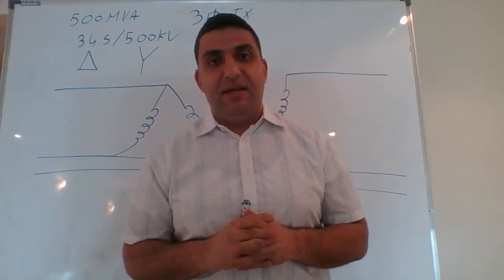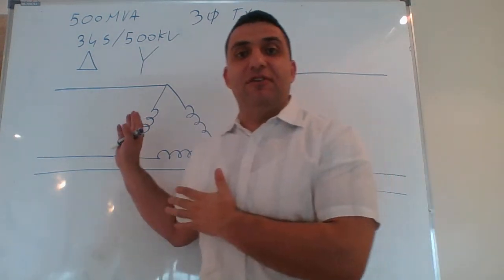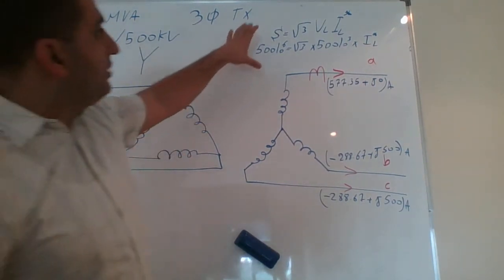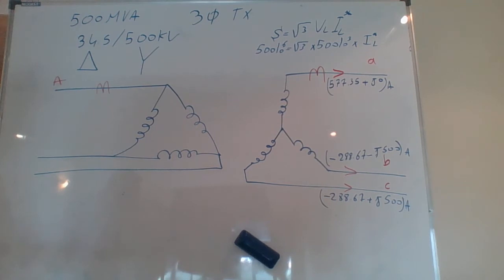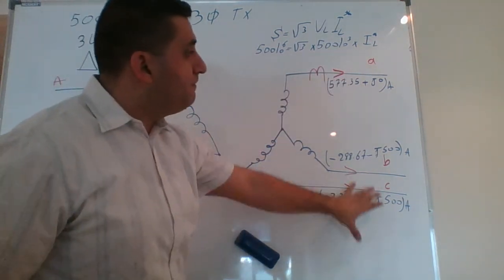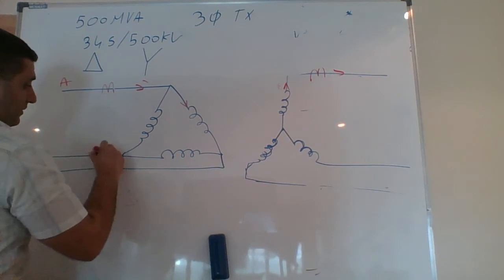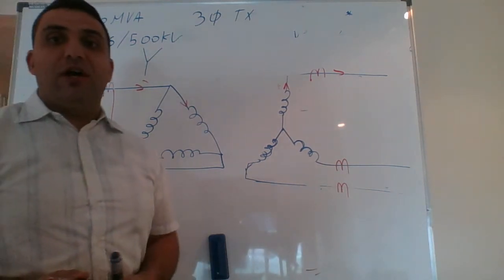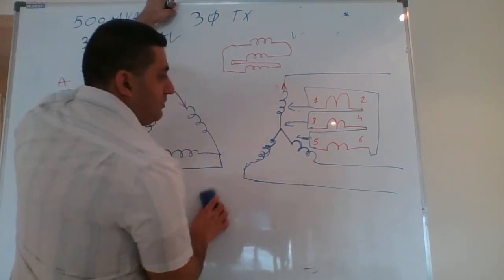Three Phase Protection Design Using Diff Relay by Dr Mohamad Nassereddine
The video contains the design of % differential relay for three phase power transformer. example is included